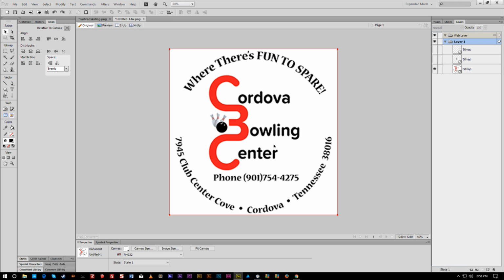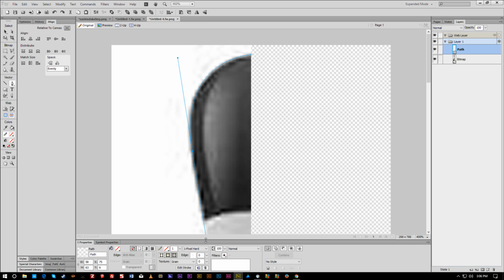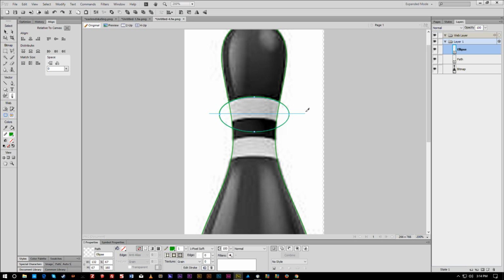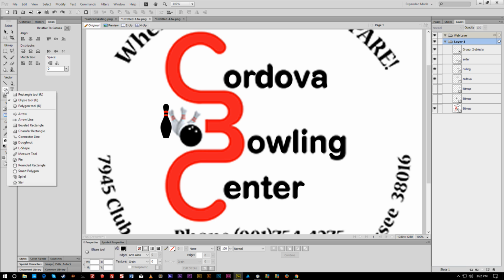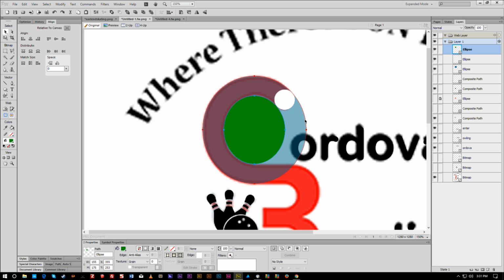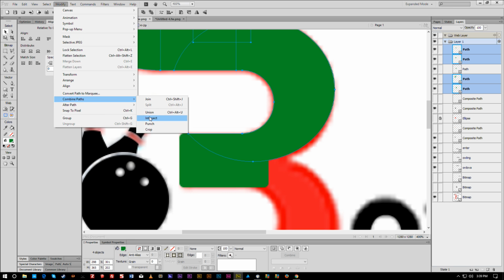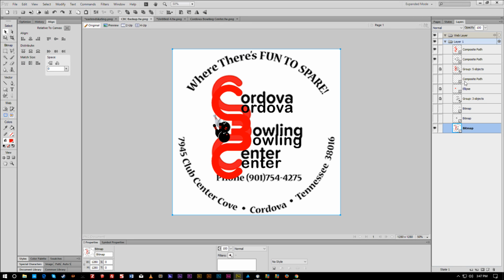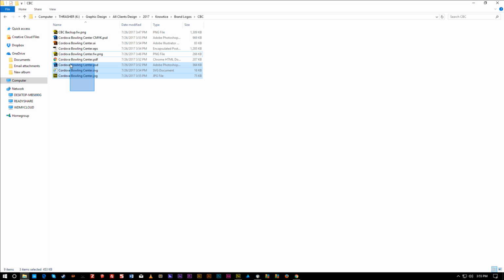Converting a logo to a vector example